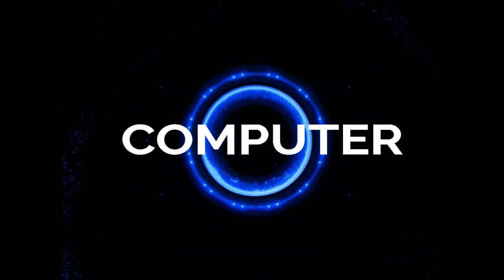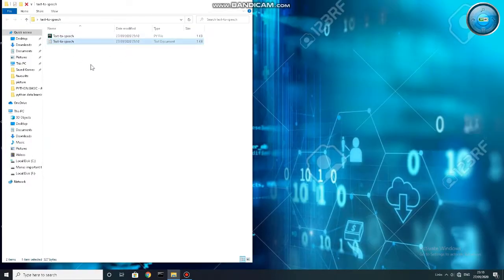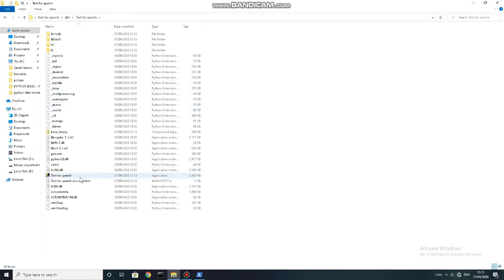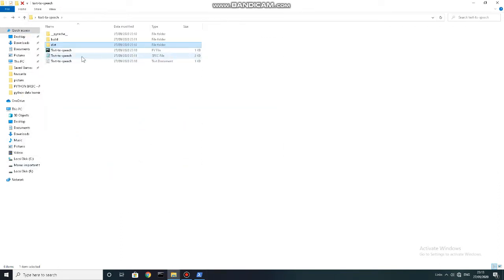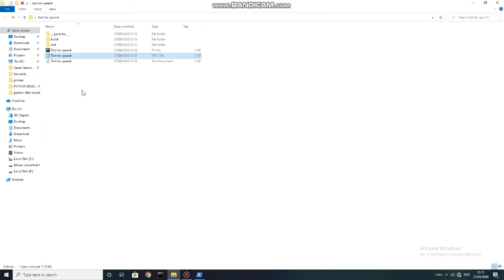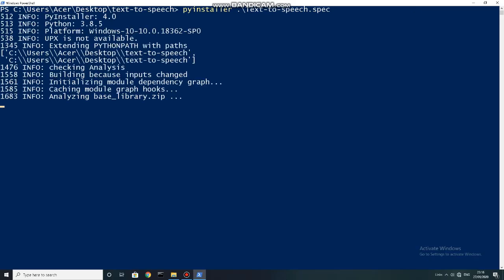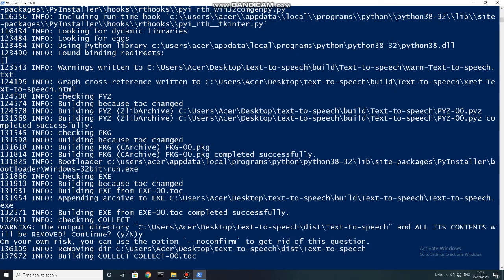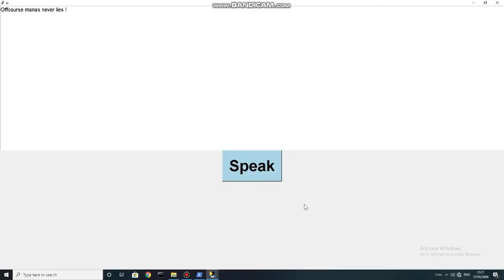[Solved] pyttsx3 - no module found after converting .py to .exe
Here I solved one of the biggest problem of beginners while converting .py to .exe congaing command to import pyttsx3 module for text to speech. Enjoy the video and share if you liked my content.